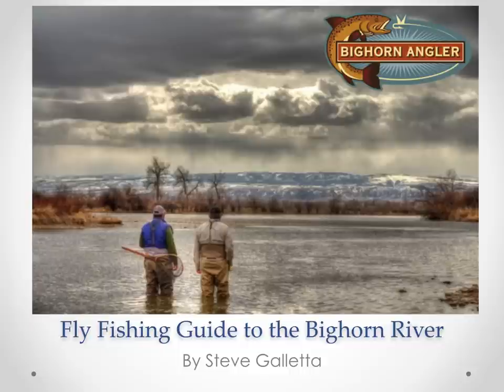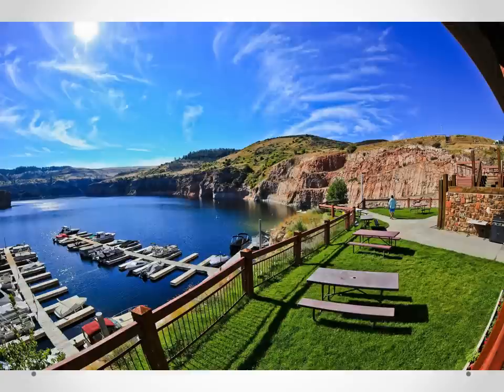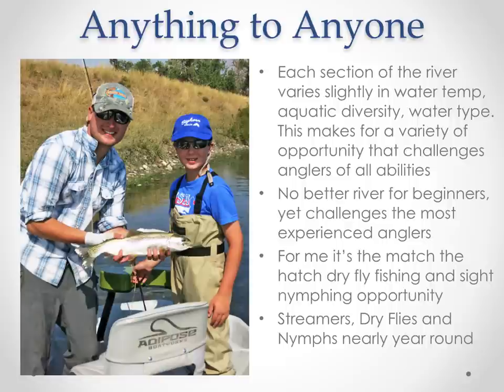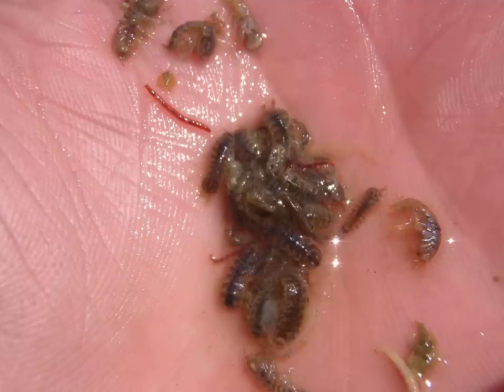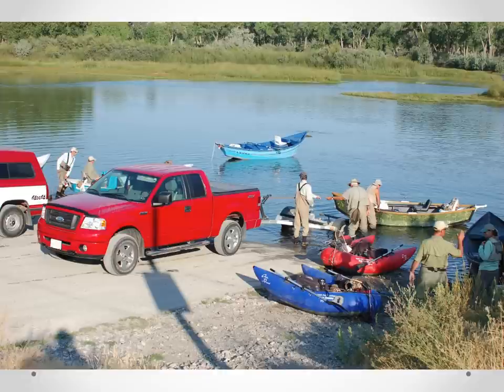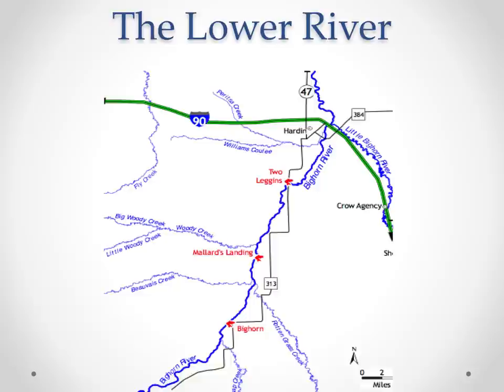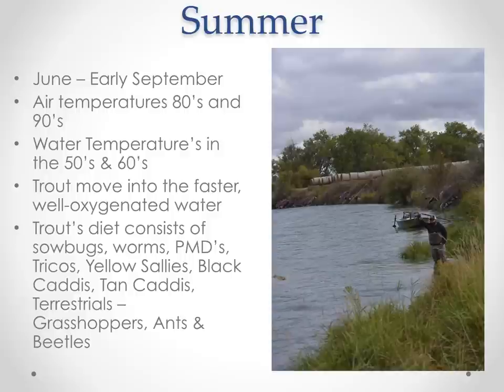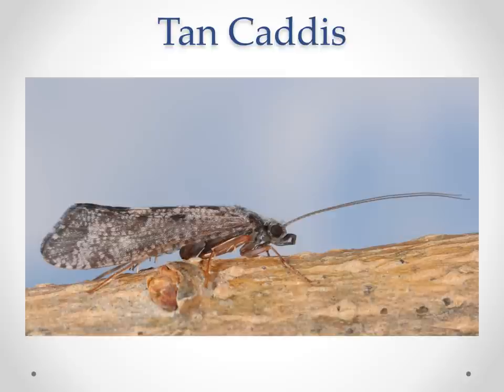Fly Fishing Guide to the Bighorn River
bighornangler.com - The most in depth Bighorn River Presentation found anywhere. Tactics, techniques, fly patterns and seasons explained in depth.